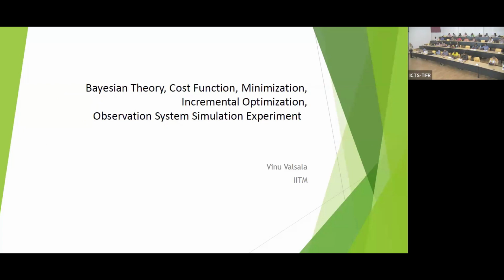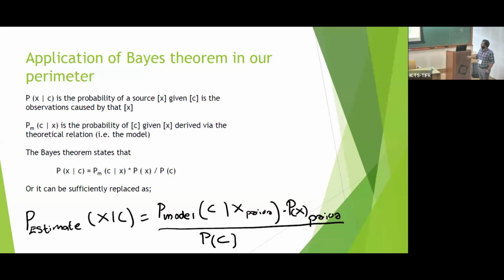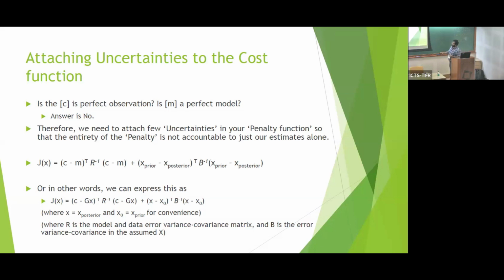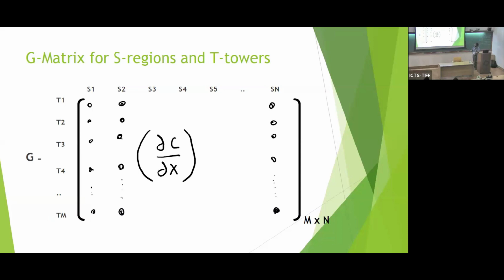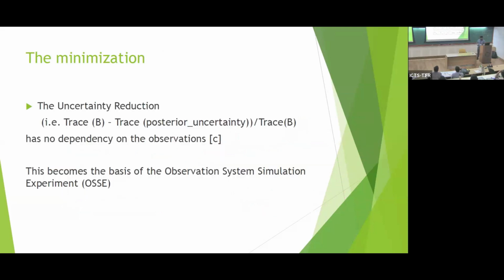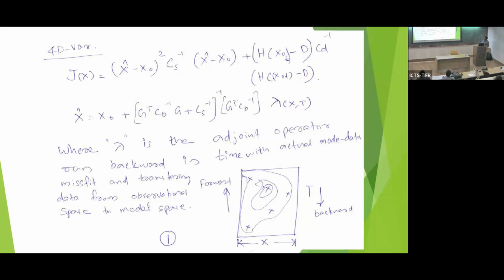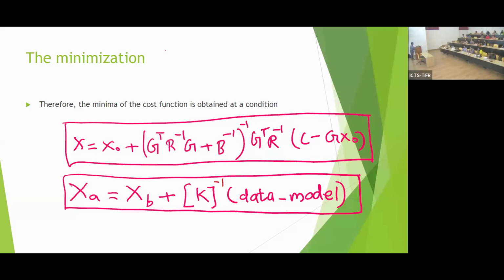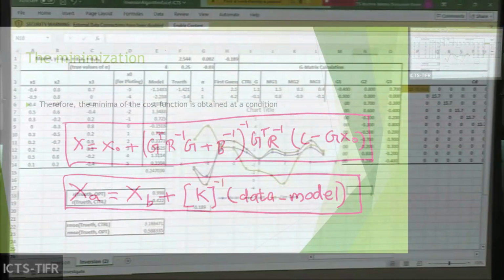Bayesian Theory, Cost Function, Minimization, Incremental Optimization, Observati... by Vinu Valsala